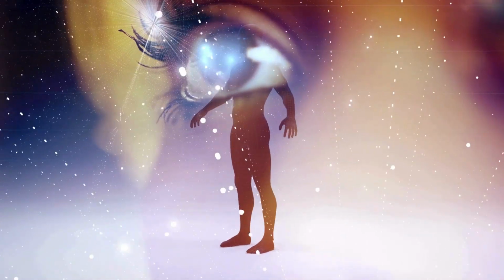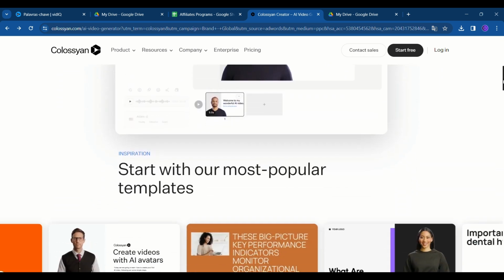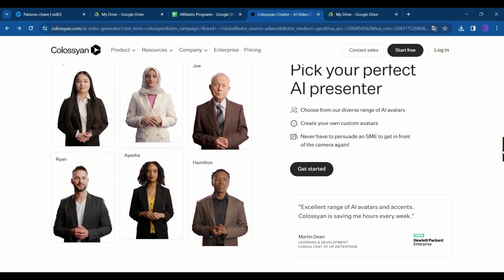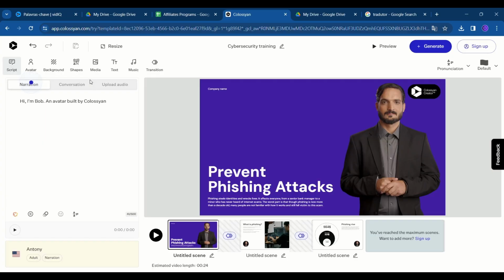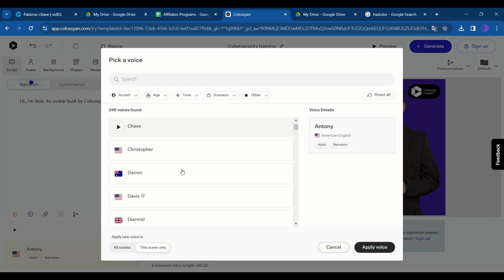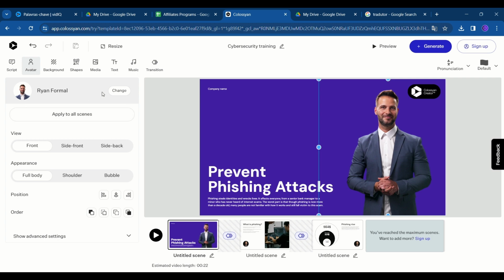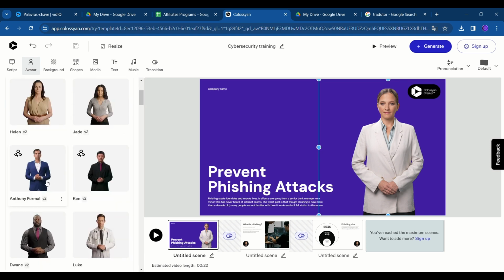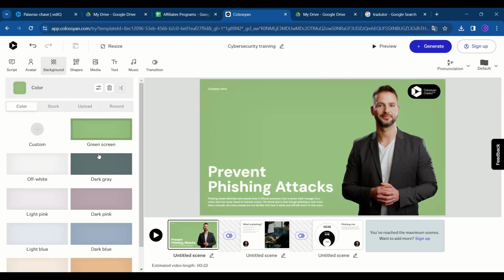Colossyan AI Review - Is Colossyan ai any good? Must watch before buying!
Colossyan ai review: Is Colossyan good? Must watch before buying!

Hey there, digital enthusiasts! Welcome to Digital Brands Hub, where we're about to dive into a revolutionary and empowering tool that's redefining self-expression –  Colossyan AI. But before we delve into the future of avatars, seize the opportunity by clicking the link in the description to Try Colossyan ai for free and unlock a world of boundless creativity and security.

Prepare to be amazed as we explore  Colossyan , a cutting-edge marvel that grants you the power to shape your digital identity like never before. In this video, we're not just showcasing features; we're inviting you to join a movement of digital empowerment.

Why settle for the ordinary when you can embrace the extraordinary?  Colossyan isn't just a tool; it's your passport to a personalized digital universe. Elevate your online presence with avatars that not only reflect but amplify your uniqueness. Enhance your privacy, express your creativity, and redefine how the world sees you – all at the click of a button.

💜 About us:
Since we started our entrepreneurship journey, we've wasted a lot of time (and money) on bad tools and courses. So today we are obsessed with finding the best solutions to make building an online business easier!
Our purpose is to help you build the business of your dreams - flexible and financially abundant - with streamlined and as stress-free as possible.